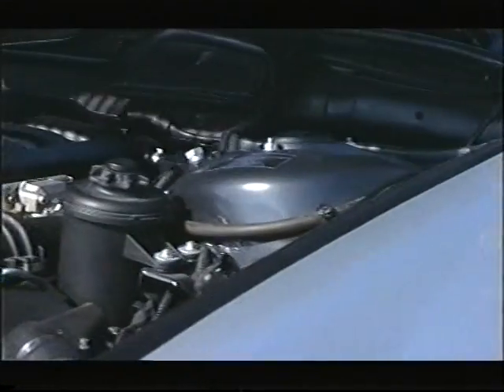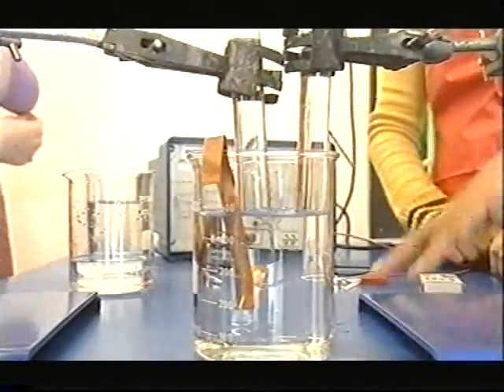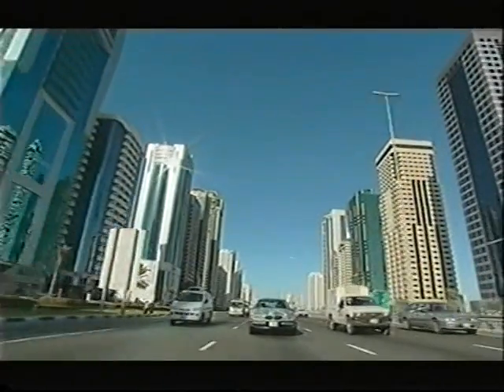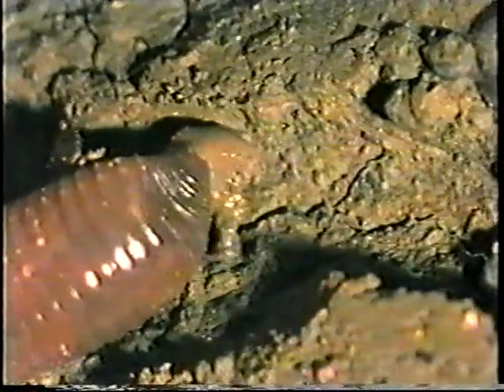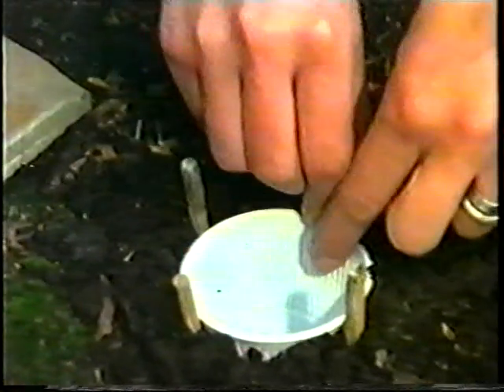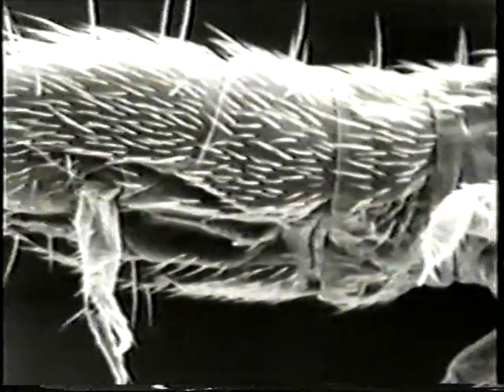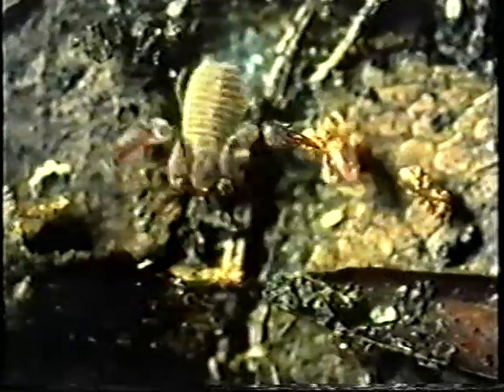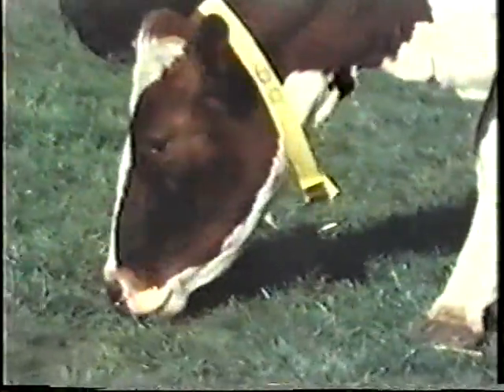DVD 5 VTS 01 3